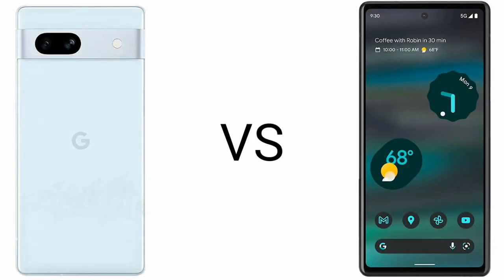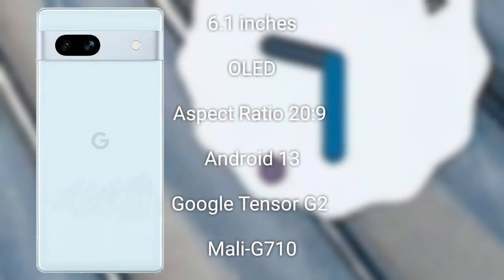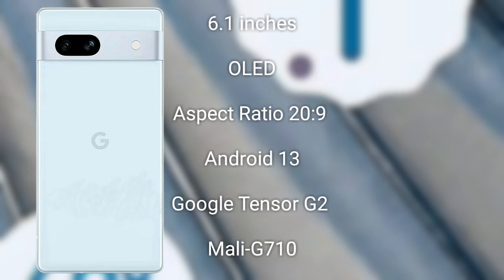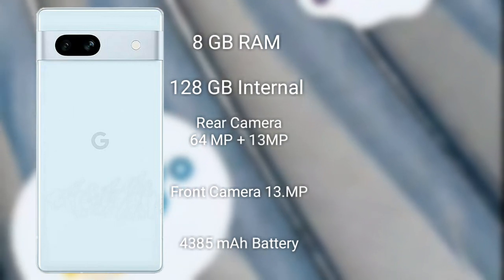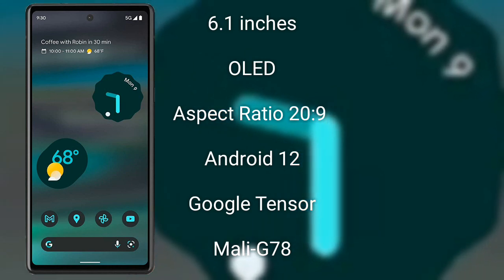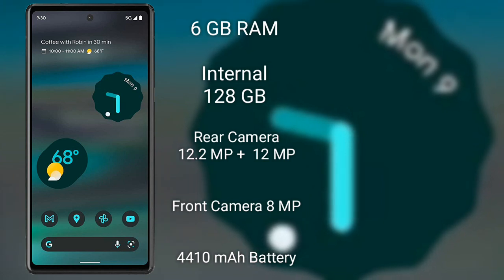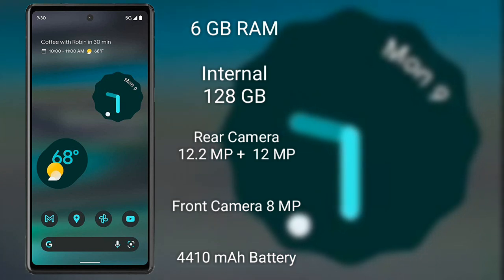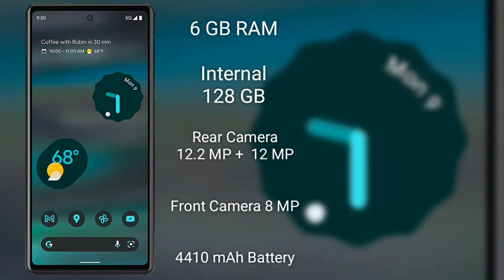Google Pixel 7A vs Google Pixel 6A Review & Comparison